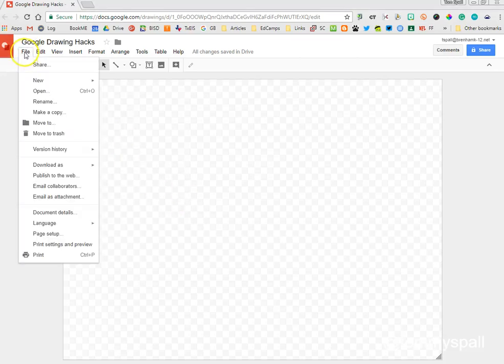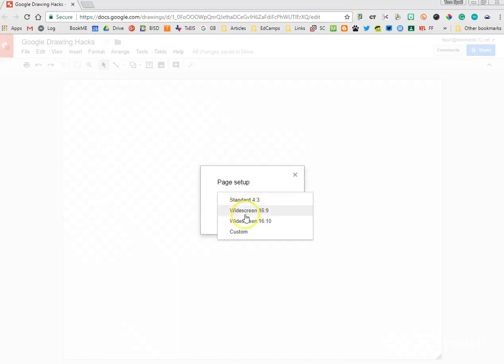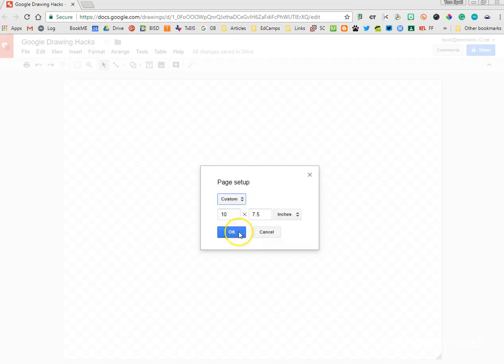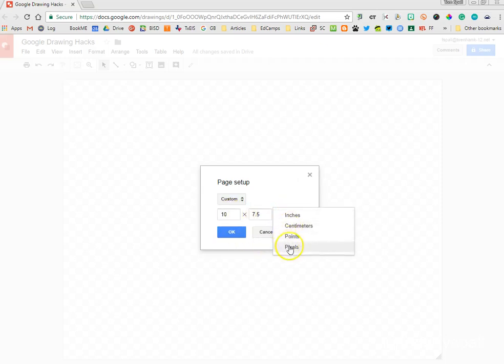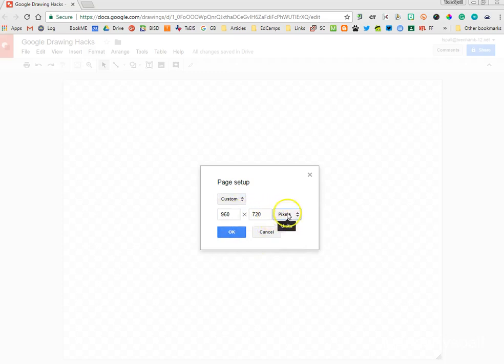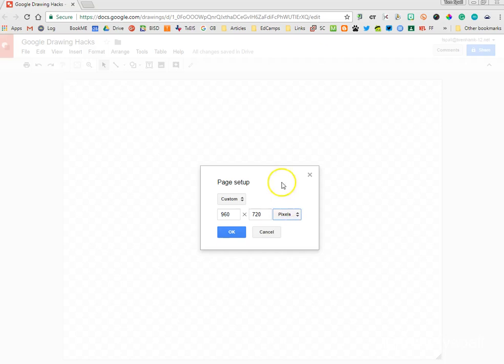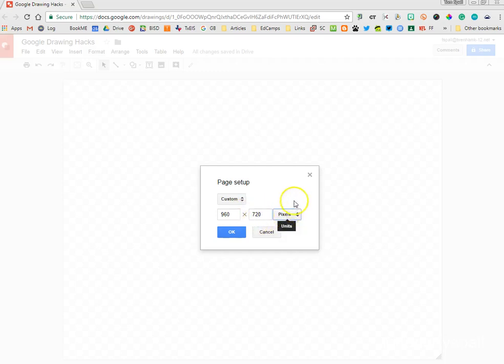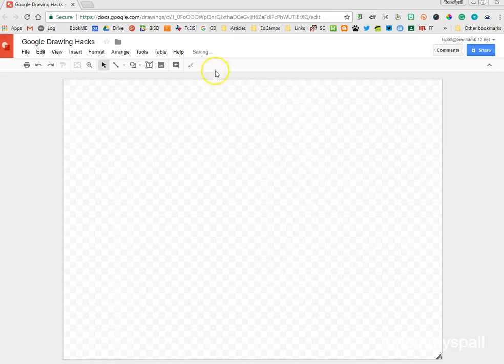Google Drawings: Setting your page size